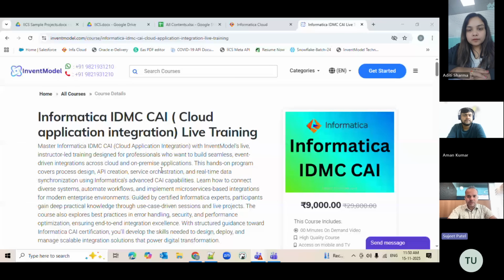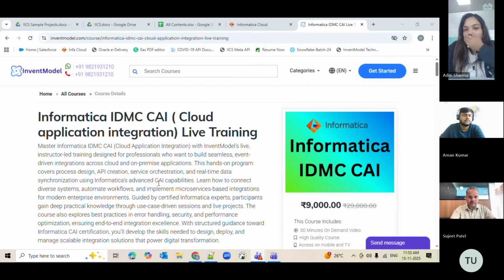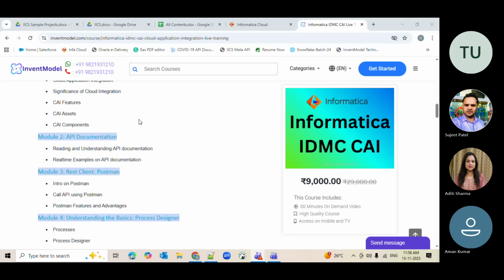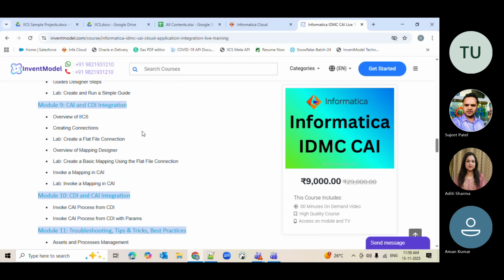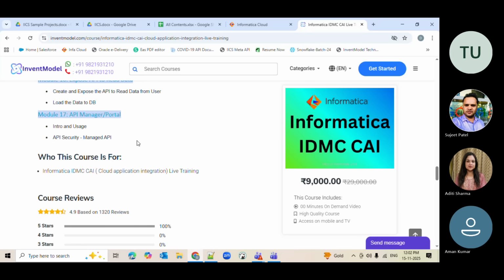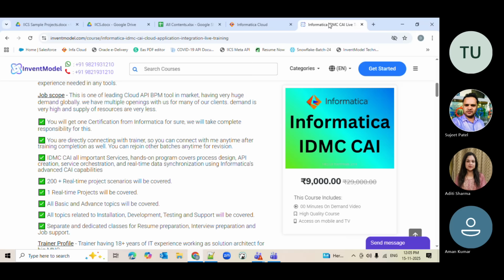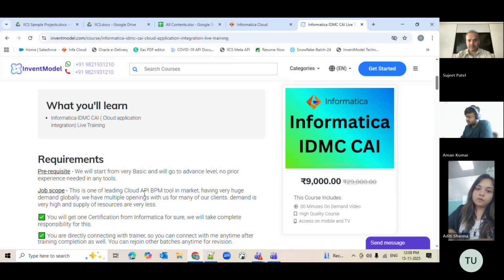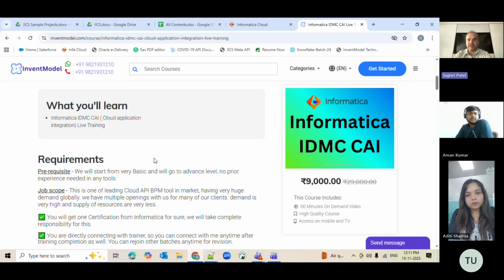Informatica IDMC CAI Live Training | Complete Cloud Application Integration Course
Level up your integration skills with this complete Informatica IDMC CAI (Cloud Application Integration) Live Training by InventModel. In this session, you’ll learn how to design, orchestrate, and automate enterprise-grade integrations using APIs, processes, service connectors, and real-time workflows used by top global companies.

What You Will Learn:
✔ Introduction to Informatica IDMC & CAI Components
✔ Building Processes, API services, and Application Integrations
✔ Real-time and event-driven integrations
✔ Service connectors & Application integration best practices
✔ End-to-end enterprise integration scenarios
✔ Hands-on demos, projects, and job-oriented workflows
✔ Certification preparation & interview guidance

Who Should Attend:
• Integration Developers & Data Engineers
• Professionals working with cloud platforms (AWS, Azure, GCP)
• API & Automation engineers
• IT professionals upgrading from PowerCenter / ETL tools
• Beginners looking to start a cloud integration career

Why InventModel?
InventModel provides industry-standard training, real-world projects, expert instructors, hands-on labs, and strong placement-oriented guidance.